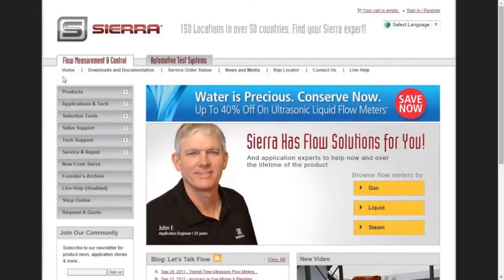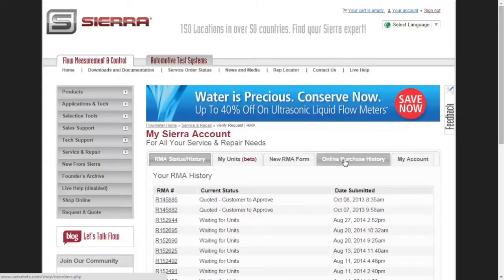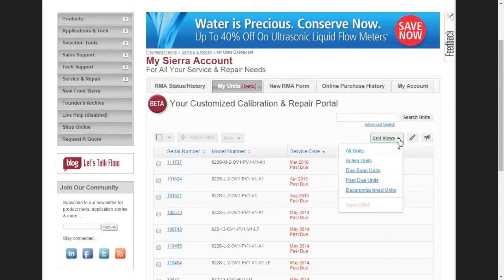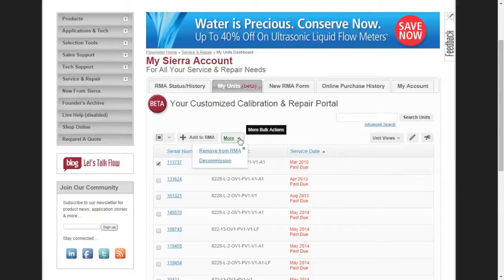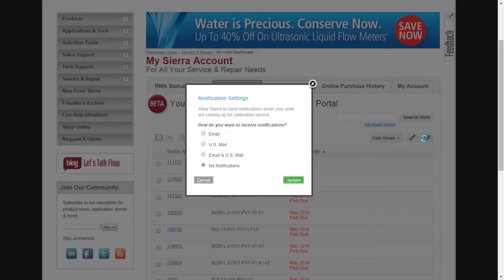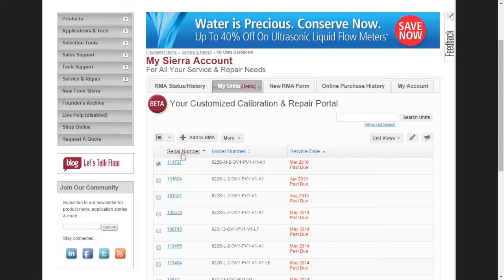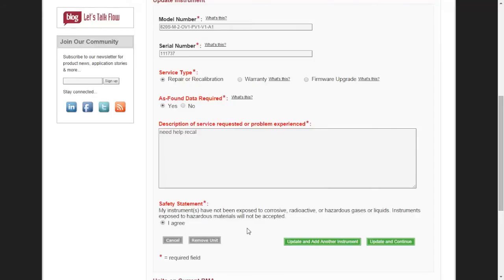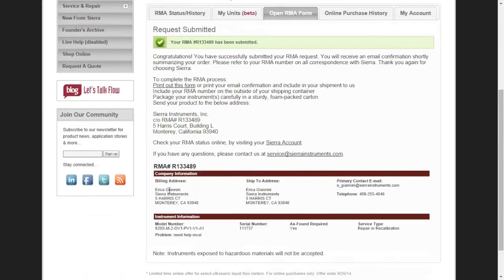Flow Meter Recalibration & Repair Made Easy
Learn about new features available to Sierra Instruments customers in their online accounts that make flow meter repair and flow calibration easier. Travers Newell, associate project manager at Sierra Instruments, demonstrates how fast and easy it is to manage your mass flow meters and controllers by using My Units, Sierra's new flow calibration and repair portal.

Features of the new My Units section of Sierra’s Online Account that make your job easier:

♦ Schedule and submit Return Materials Authorization (RMAs) for one or multiple units for flow calibration or flow meter repair
♦ See your past due units by serial number and add to RMA
♦ Sort by all units due, past due or due soon for flow calibration
♦ Set custom automated calibration reminders to keep track of calibration dates
♦ Add non-Sierra units to track their calibration
♦ Safely scrap or recycle older unused units, keeping them out of the landfill

Sierra's Online Account also gives users access to their online sales account to easily purchase products online and auto-fills their account information on all Sierra forms.